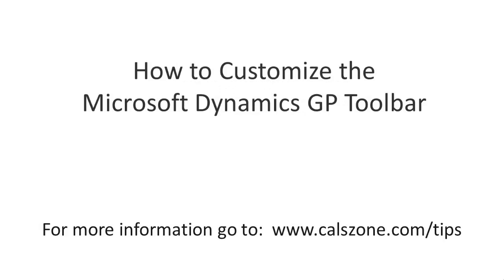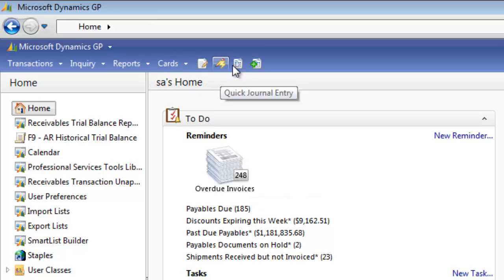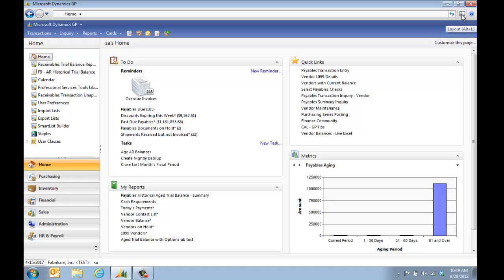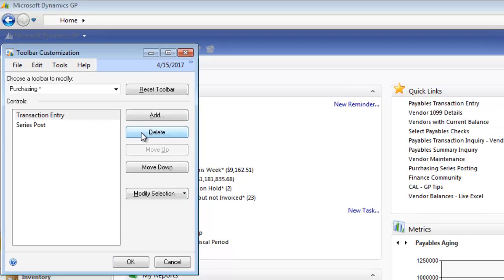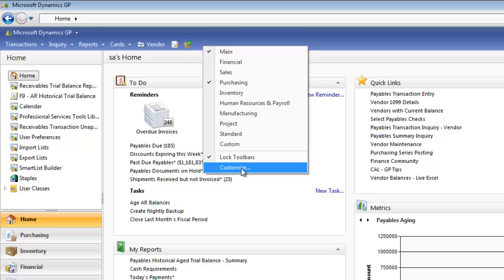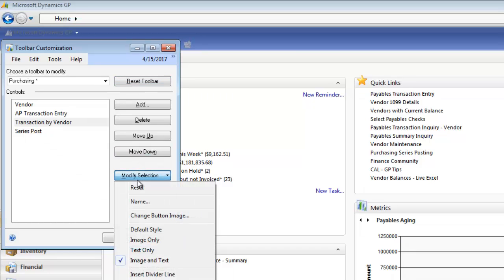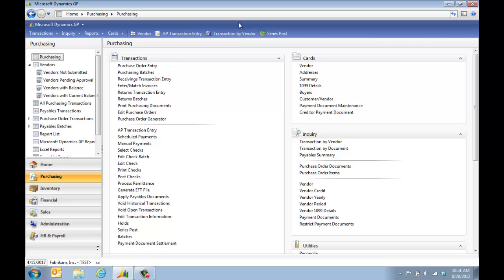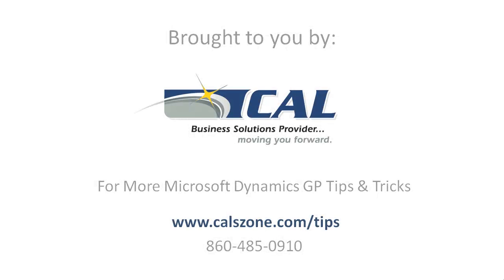Dynamics GP Tip: How to Customize the Microsoft Dynamics GP Toolbar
- Many Dynamics GP users don't realize you can customize the toolbar at the top of the screen to include shortcuts to the areas in Dynamics GP you use the most. You can change the names of the shortcuts and customize to show not just icons but helpful text too. And this toolbar will show up no matter where you are in Dynamics GP. When you spend your day in Dynamics GP, customizing it to make it easy to find exactly the information you need with make you a happier and more productive user.